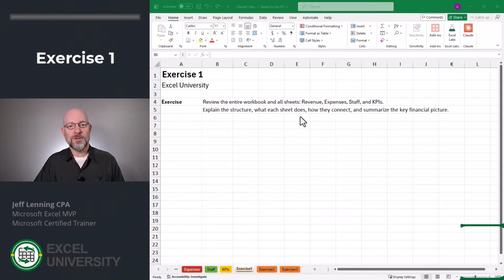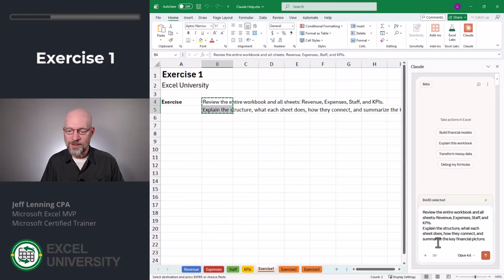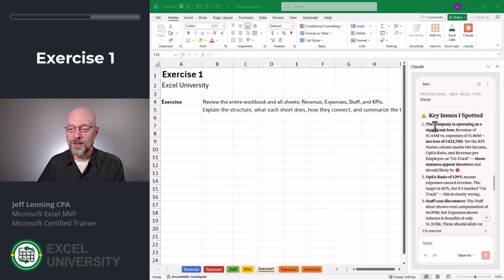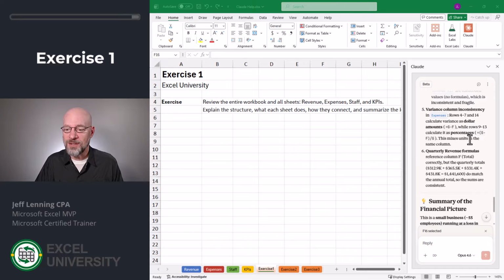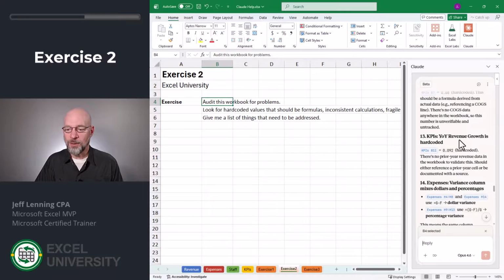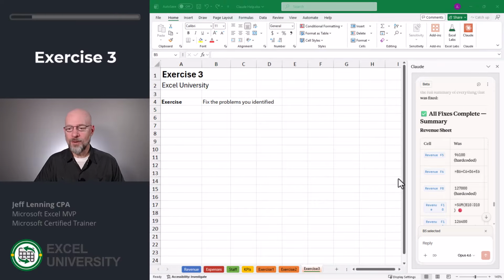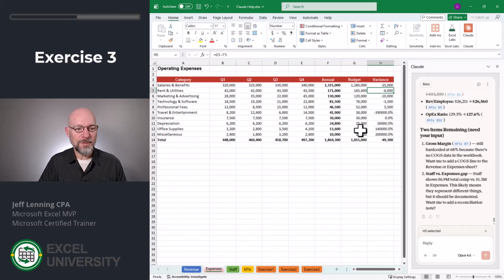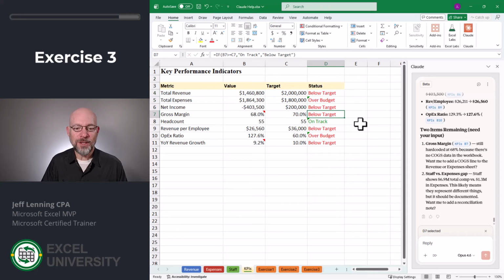I Let AI Audit My Excel Workbook… Here’s What It Found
🚀 What if Excel could audit, fix, and improve your entire workbook in minutes?

This video demonstrates how to use the Claude Excel add-in to review, audit, and automatically repair real-world Excel workbooks. Instead of manually hunting for formula errors, hardcoded values, broken links, and KPI logic mistakes, you’ll see how AI can analyze multiple worksheets, explain how they connect, identify critical issues, and even fix them for you.

Watch as Claude reviews Revenue, Expenses, Staff, and KPI sheets, detects inconsistencies, flags incorrect status indicators, identifies hard-coded numbers, and highlights structural financial risks. Then, with permission, it converts fragile values into dynamic formulas, standardizes calculations, improves variance logic, and documents remaining issues.

In this video, you’ll learn:
• How to install and use the Claude Excel add-in
• How to audit an entire Excel workbook with AI
• How to detect hardcoded values and formula errors
• How to fix inconsistent KPI logic and conditional formatting
• How to improve spreadsheet reliability and accuracy

This is perfect for analysts, accountants, finance professionals, and advanced Excel users who inherit messy workbooks and need fast, intelligent review.

⚠️ Important: AI accelerates your workflow — but always validate your numbers.

📊 Build smarter spreadsheets with AI

00:00 Introduction
00:14 Exercise 1
03:21 Exercise 2
04:42 Exercise 3